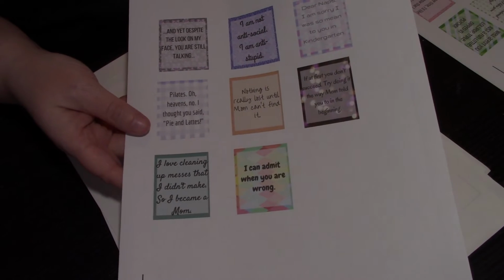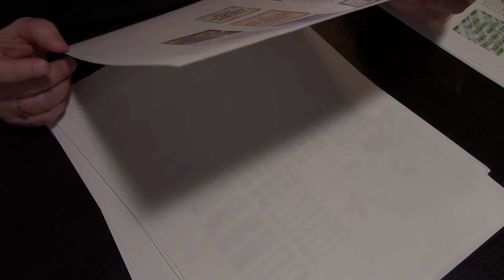Huge Etsy Haul - NashsPrintwork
ETSY Shop

1Blissfullife